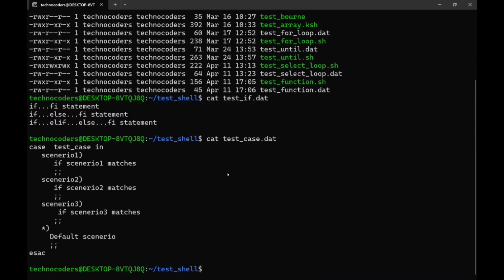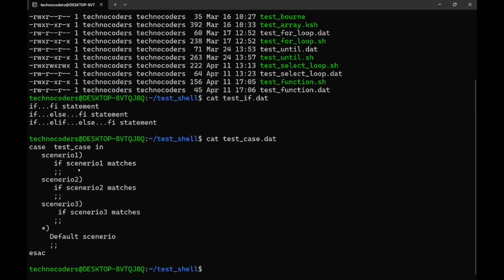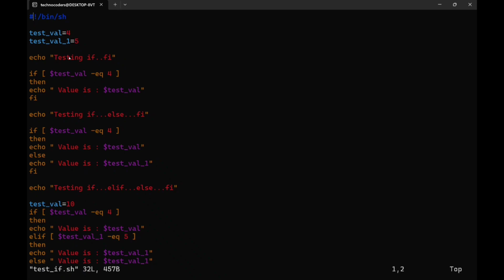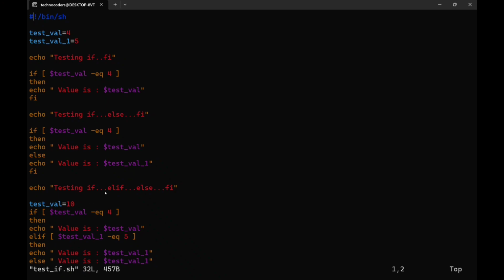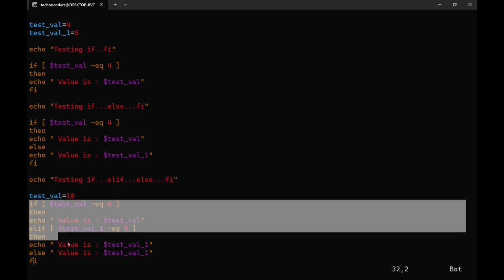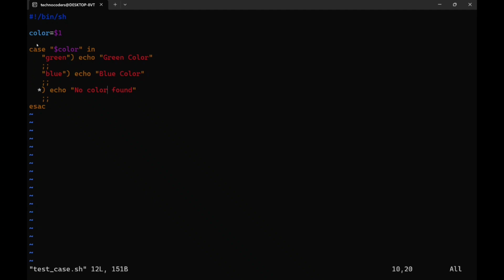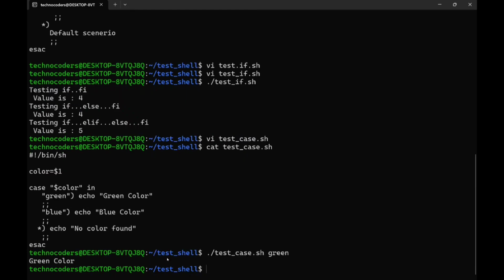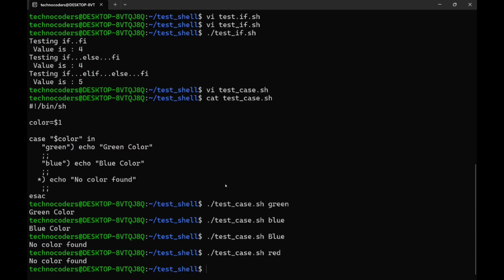Unix Basics Part 7 | Shell script - Decision making | if else elif fi case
Statements:

if statement:

if...fi statement
if...else...fi statement
if...elif...else...fi statement

case statement:

case  test_case in
   scenerio1)
      if scenerio1 matches
   scenerio2)
      if scenerio2 matches
   scenerio3)
       if scenerio3 matches
     Default scenerio
esac

e.g.:

./test_if.sh

#!/bin/sh

Auther technocoders

test_val=4
test_val_1=5

echo "Testing if..fi"

if [ $test_val -eq 4 ]
then
echo " Value is : $test_val"
fi

echo "Testing if...else...fi"

then
else
echo " Value is : $test_val_1"
fi

echo "Testing if...elif...else...fi"

./test_case.sh green

#!/bin/sh

Auther technocoders

color=$1

case "$color" in
   "green") echo "Green Color"
   "blue") echo "Blue Color"
  *) echo "No color found"
esac